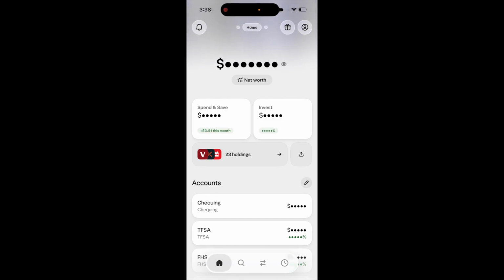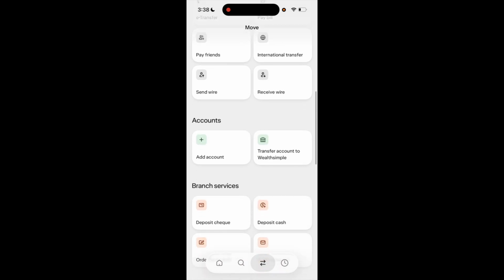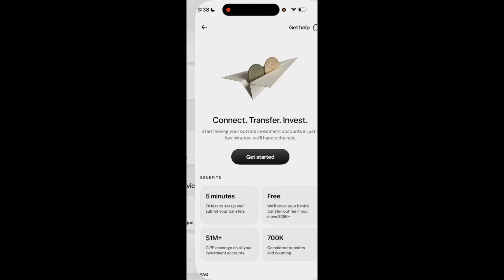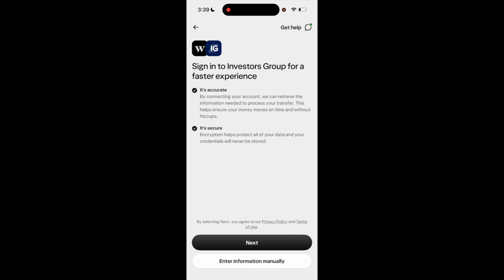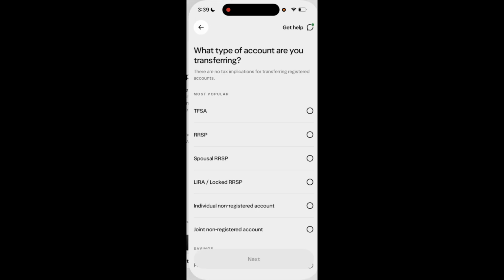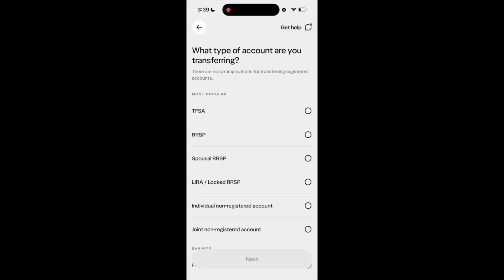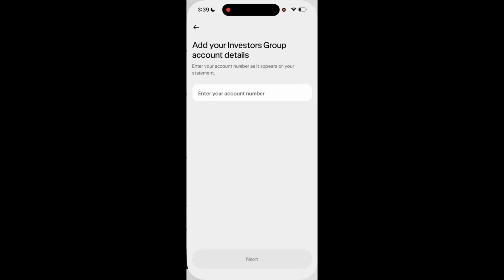How To Transfer RRSP From Investors Group To Wealthsimple | Wealthsimple Tutorial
Learn how to transfer an RRSP from Investors Group to Wealthsimple with this easy step-by-step Wealthsimple tutorial. If you currently hold a Registered Retirement Savings Plan (RRSP) with Investors Group and want to move it to Wealthsimple, this guide explains how the transfer process works and what you need to know before getting started. Because RRSP transfers must follow Canadian tax rules, it’s important to use the correct transfer method to avoid triggering taxes or affecting your retirement savings. Before initiating a transfer, you should also review your current investments, account fees, transfer requirements, and any restrictions that may apply to your Investors Group account.

In this Wealthsimple tutorial, you'll learn exactly how to log in to your Wealthsimple account, open or select an RRSP, and navigate to the transfer section. You'll also learn how to choose Investors Group as your current financial institution, enter your RRSP account information, decide whether to transfer cash, investments, or your entire account, upload any required documents, and submit your transfer request. In addition, you'll learn how to monitor your transfer status, understand estimated processing times, and verify that your RRSP assets have arrived in your Wealthsimple account.

Transferring an RRSP from Investors Group to Wealthsimple can be useful for beginner investors, long-term investors, and Canadians who want to consolidate their retirement savings in one place. Whether you're moving stocks, ETFs, mutual funds, or cash, Wealthsimple offers features such as commission-free stock and ETF trading, portfolio tracking, recurring investments, account management tools, and support for registered accounts to help you manage your investments more efficiently.

In this step-by-step guide, you'll learn how to transfer an RRSP from Investors Group to Wealthsimple, how to choose between transferring cash and investments, and how to track the progress of your transfer. You'll also learn tips for understanding transfer fees, reimbursement eligibility, RRSP contribution rules, account transfer timelines, investment transfer restrictions, and how to make informed decisions when moving your retirement investments between Canadian financial institutions.